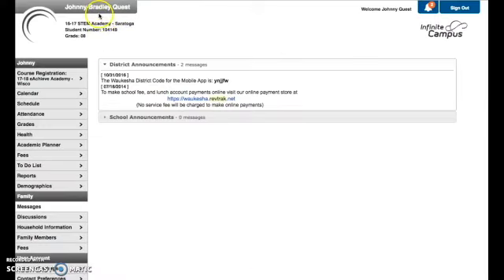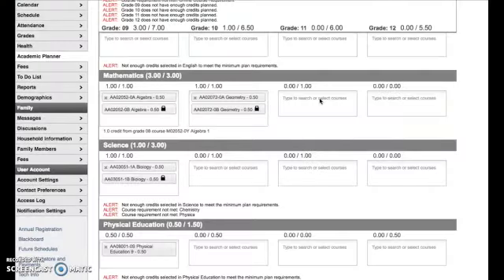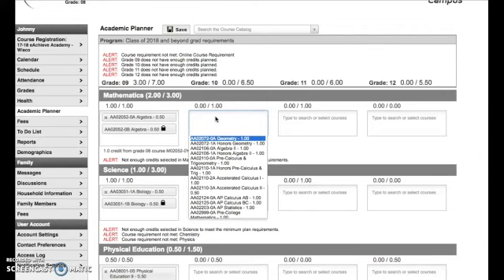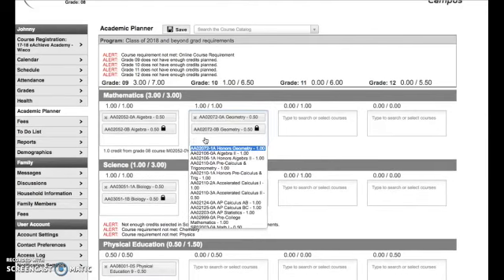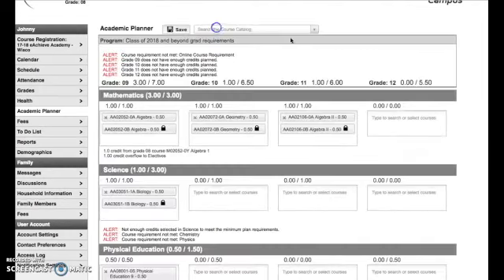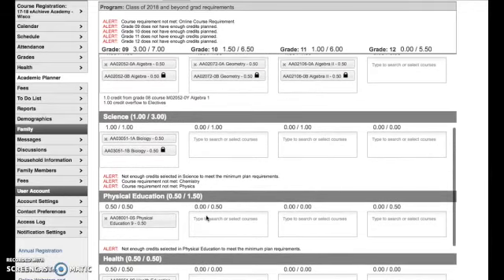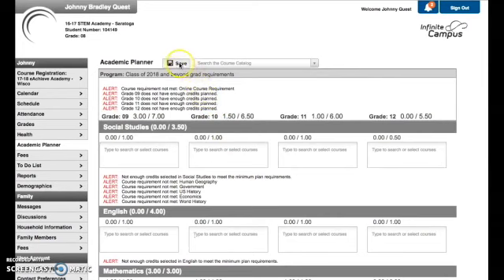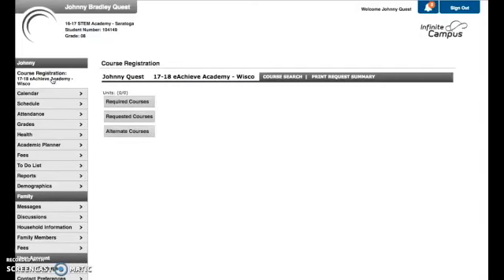How to schedule